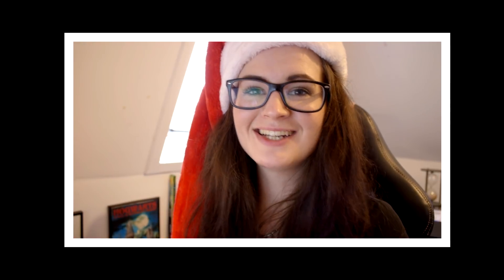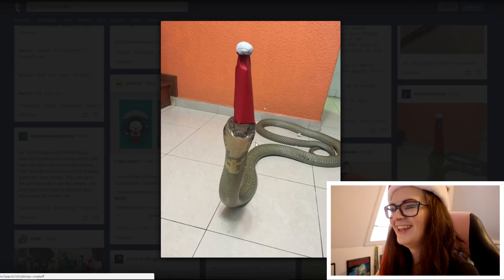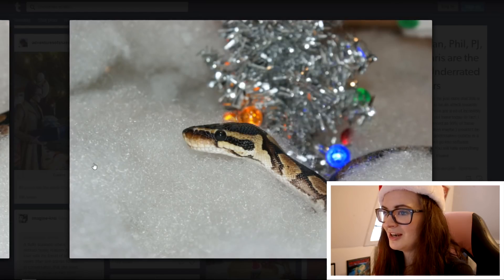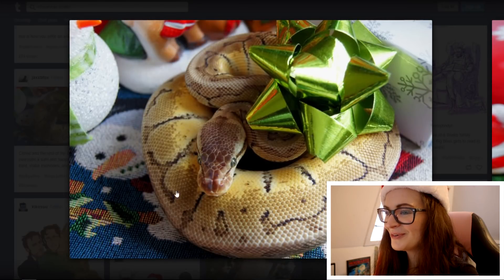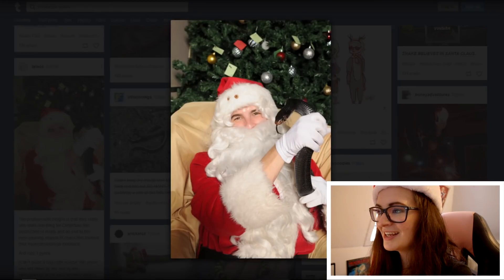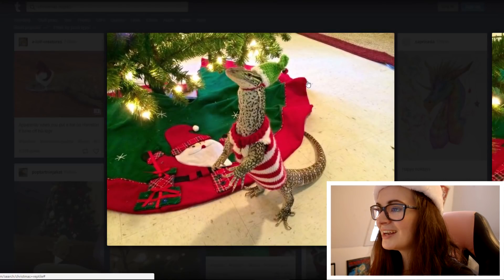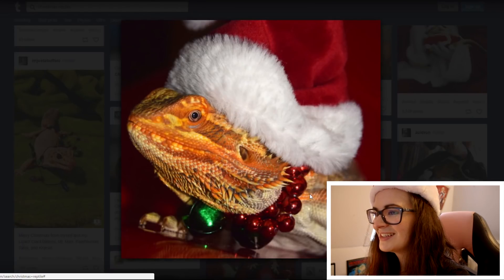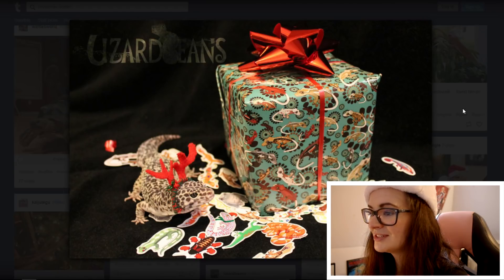CHRISTMAS W. JOSSERSJUNGLE #9 Let's search tumblr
♦︎ ♦︎ ♦︎ ♦︎MERRY CHRISTMAS♦︎ ♦︎ ♦︎ ♦︎
Time to search Tumblr for some inspiration!

Fanart by : @lavrajayna